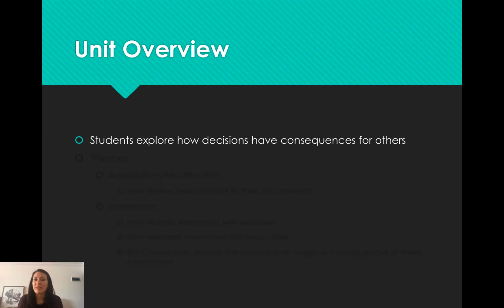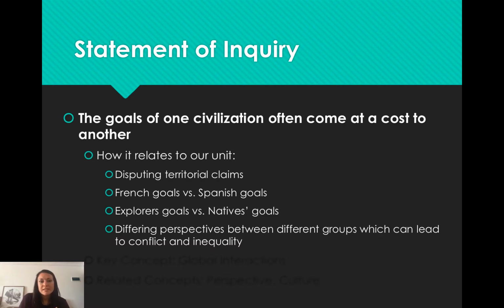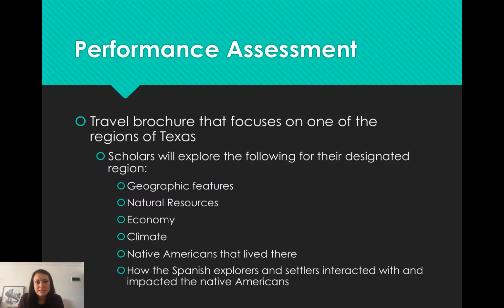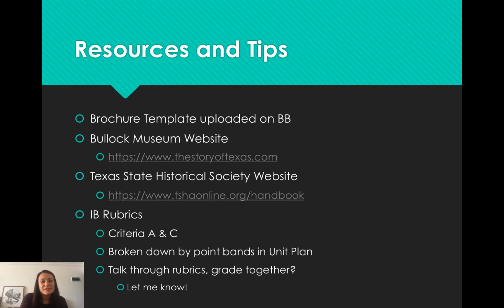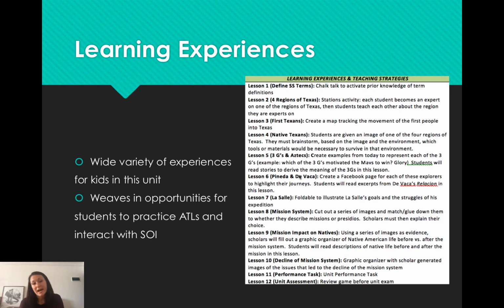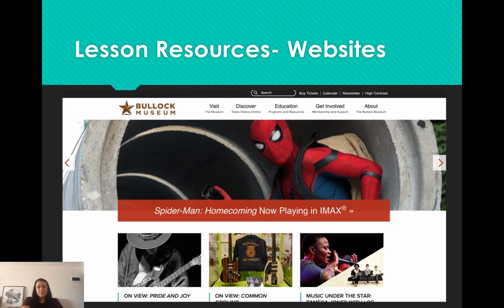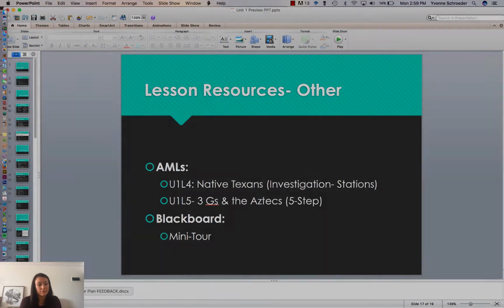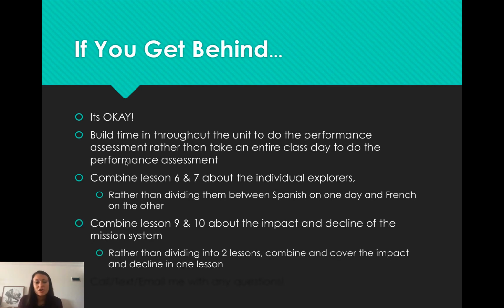7th Grade Humanities Unit 1 Preview